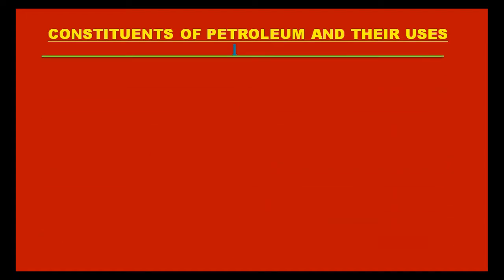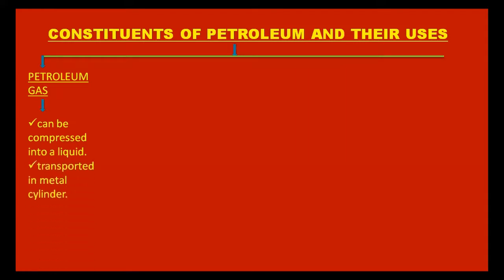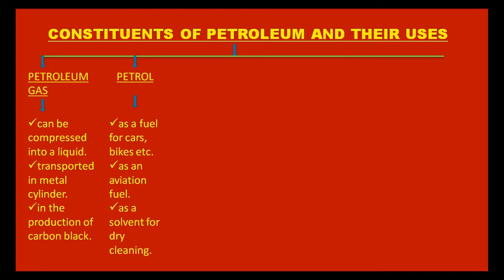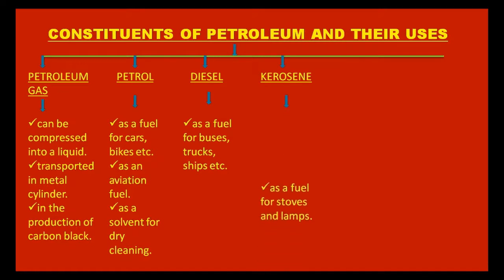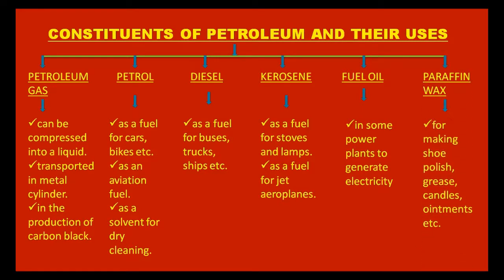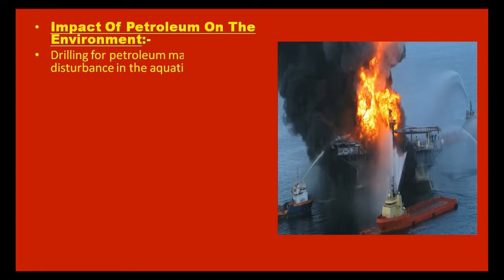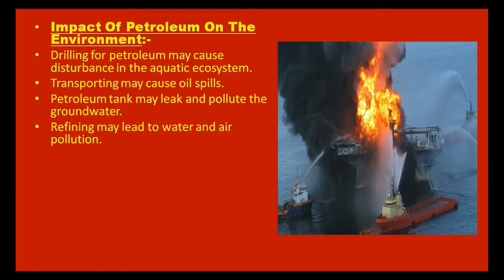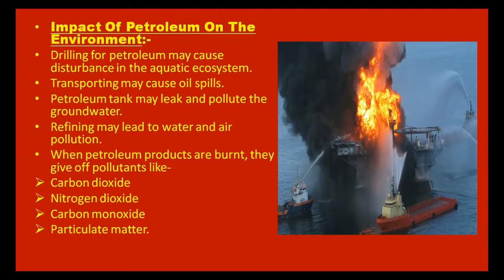CONSTITUENTS OF PETROLEUM AND THEIR USES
CONSTITUENTS OF PETROLEUM,
 AND THEIR USES,
petroleum gas,
petrol,
diesel,
kerosene,
fuel oil,
paraffin wax,